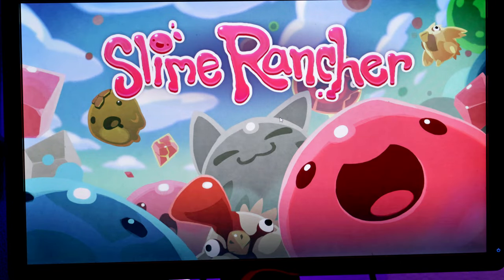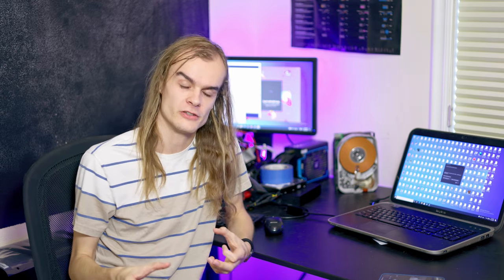How best to use a NAS to store games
In this video, I test multiple protocols and games to see how well storing games on a NAS works, and what method works best. I also try methods to save disk space by only storing one copy of the game for multiple systems.